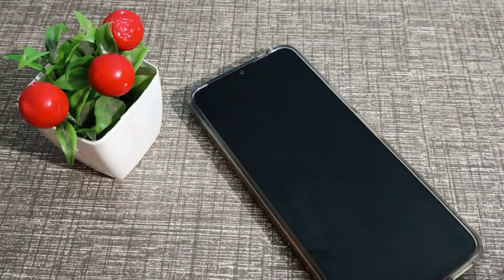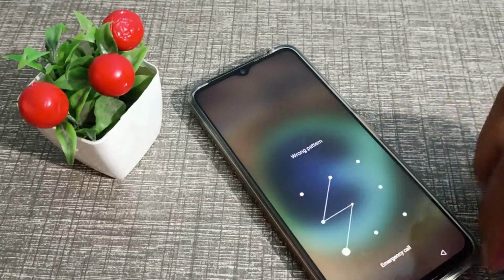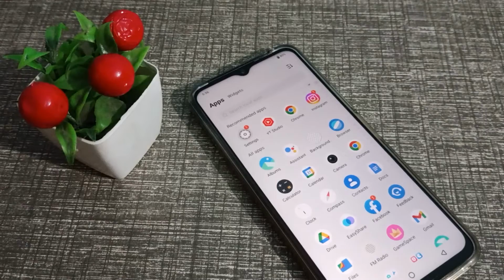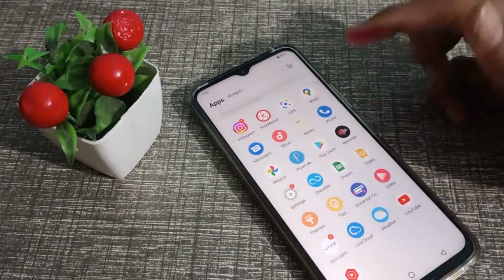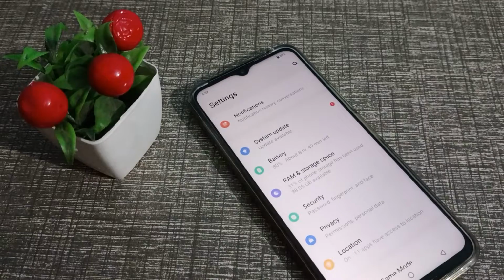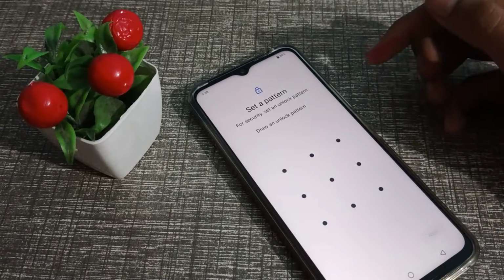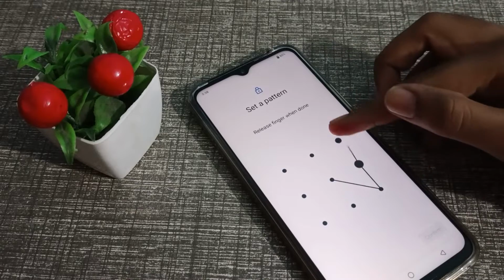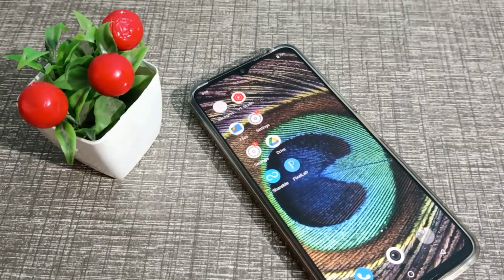How to change pattern in vivo y75 5G phone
How can you change pattern in vivo Y15s phone |
How to change pattern in vivo y51A phone |
How to change pattern in vivo T1 44w phone |
Pattern ko kaise change karte hain vivo Y31 phone mein |
pattern ko kaise change karte hain vivo Y90 phone mein |
Pattern change karen Vivo phone mein |